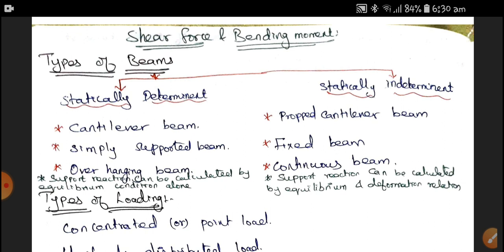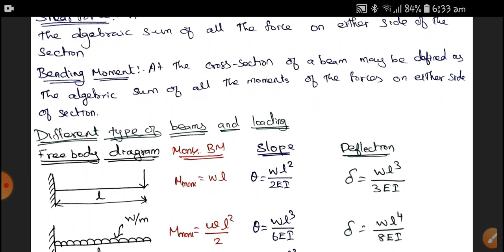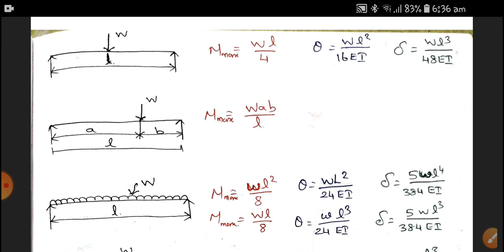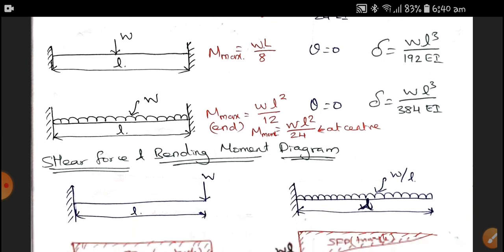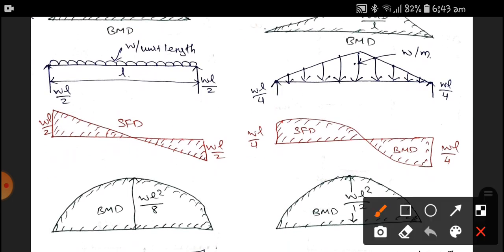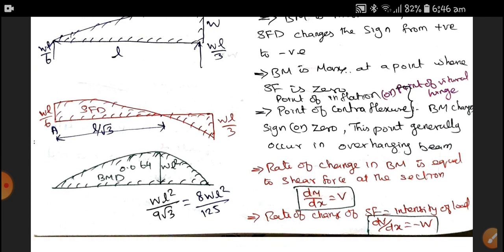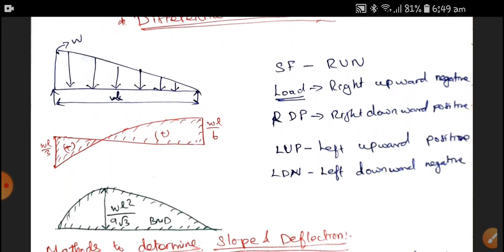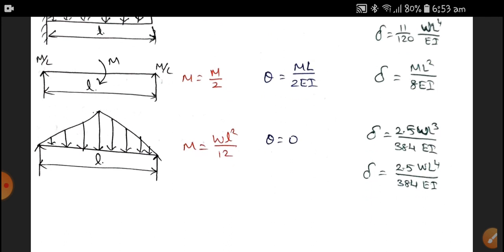Shear force, bending moment, deflection, slope, types of beams